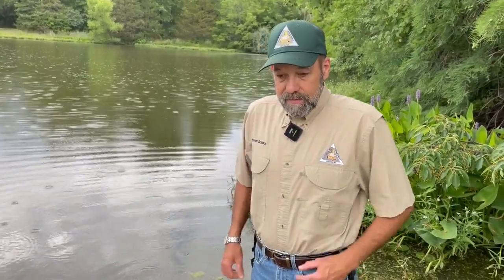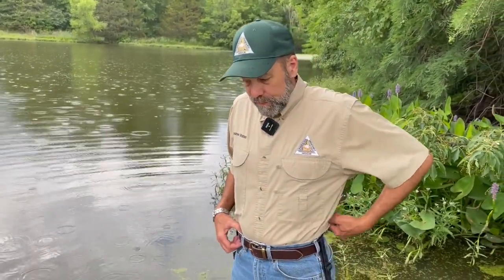Habitat Hints - Fish Stocking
07-18-23 -- MDC's Andrew Branson tells us about fish stocking. He addresses the question of when is the best time to stock your pond and much more in this video.